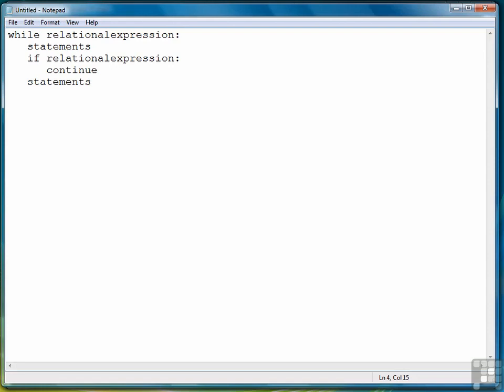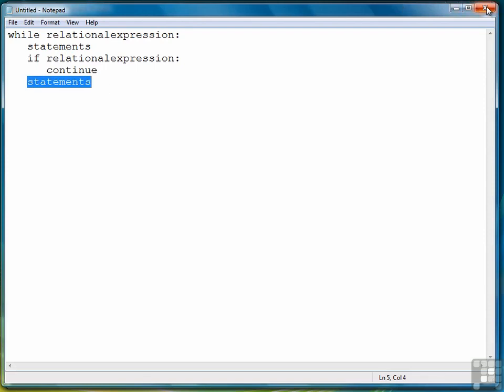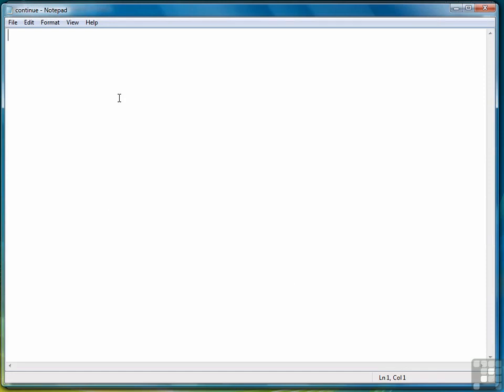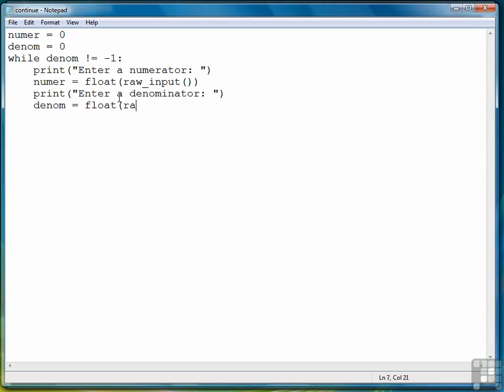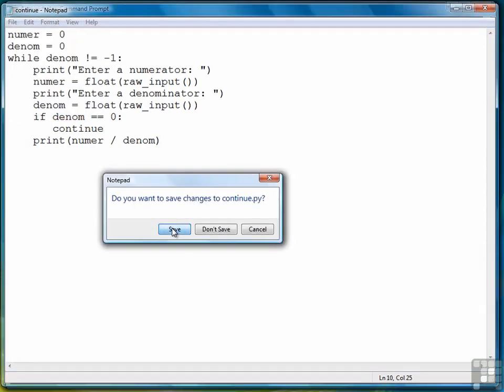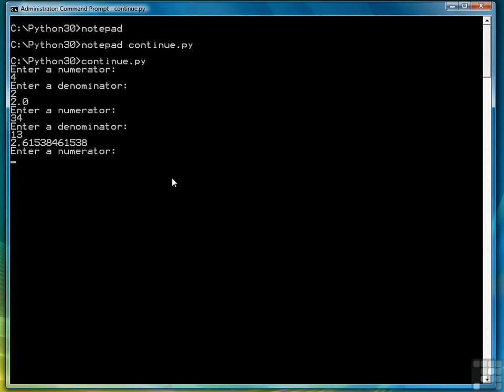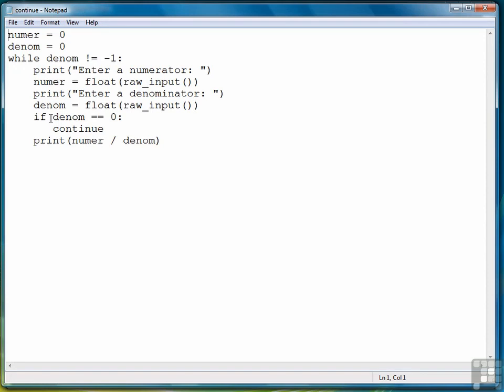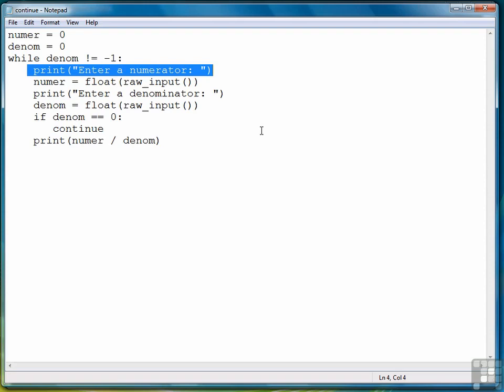Python: while Loops - Using continue